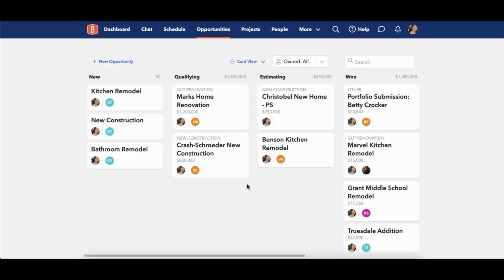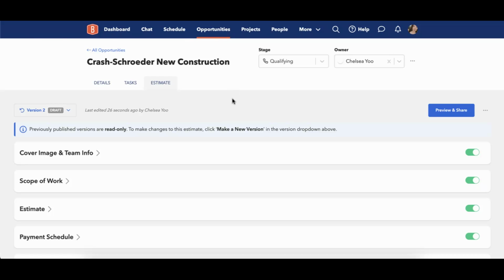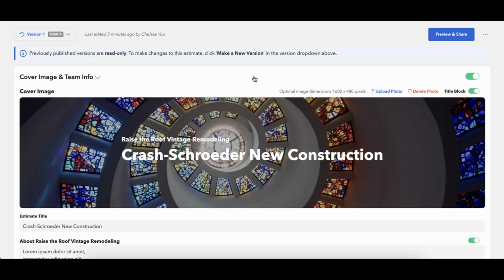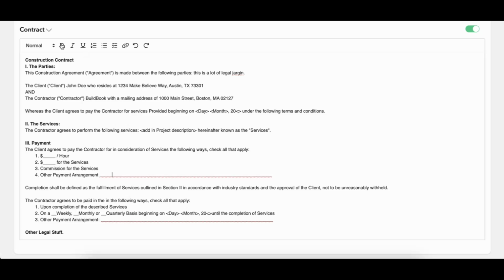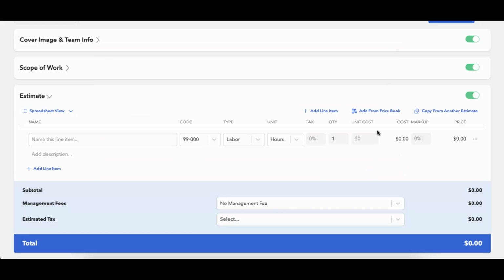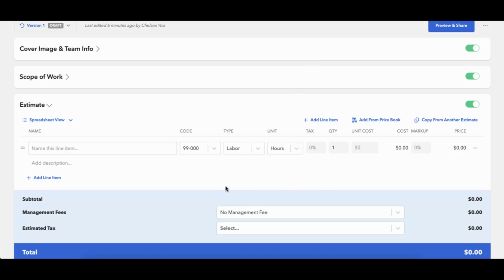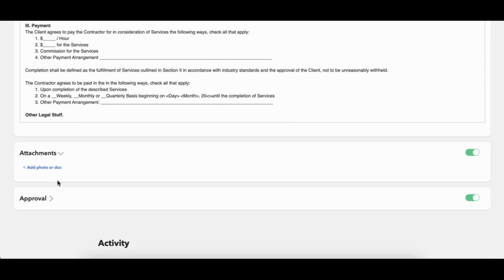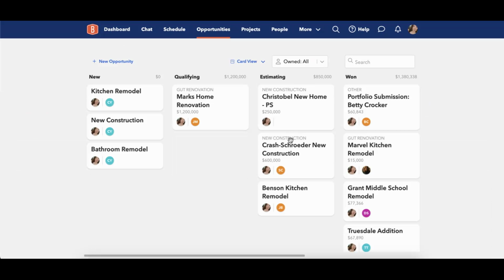Estimates Overview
Get a quick overview of our Estimates and the detailed information that makes up the Proposal!